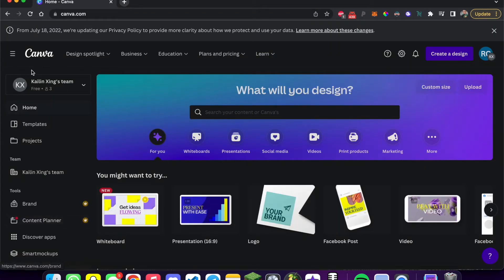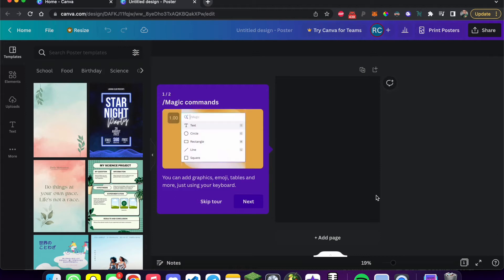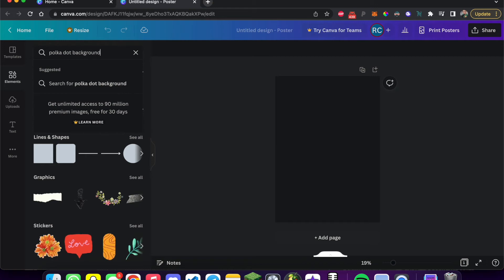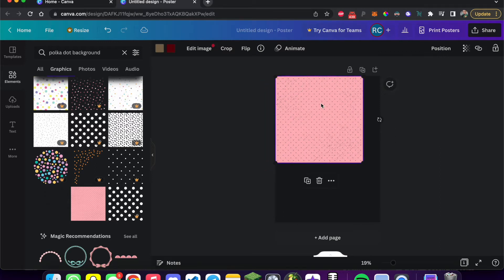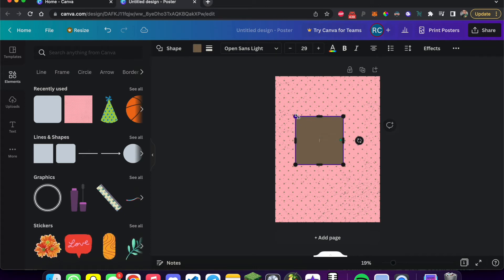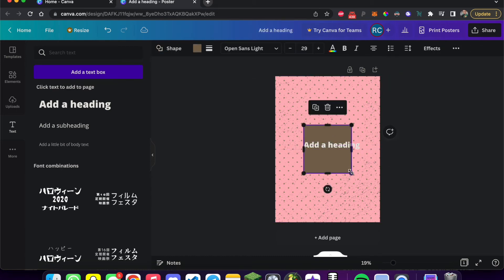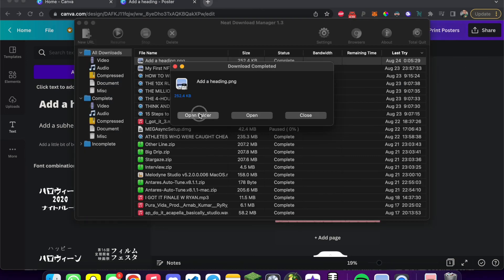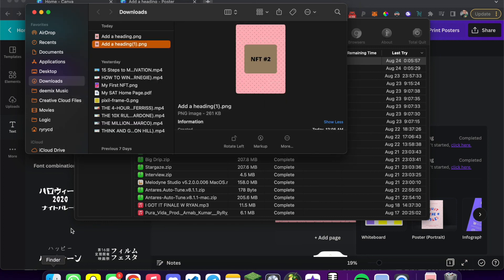How to Create 10,000+ Of NFT Collection Easily in 2024 | Sell Your NFTs Earn Millions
how to create nfts
nfts
nft
nft collection
nft art
how to create nft
opensea
crypto
how to make money with nfts
nft tutorial
create nft collection
how to create nfts and sell them
how to create nfts without coding
how to create nfts fast
how to create nfts for sale
nft for beginners
non fungible token
nft explained
crypto art
how to generate nfts